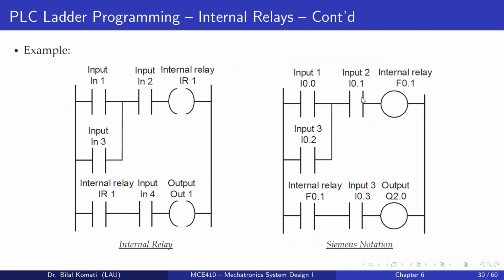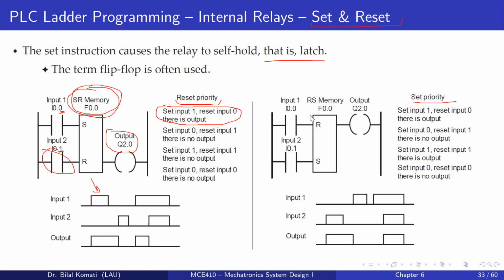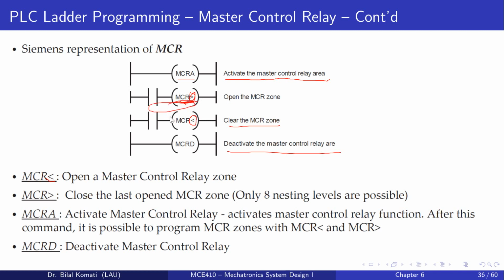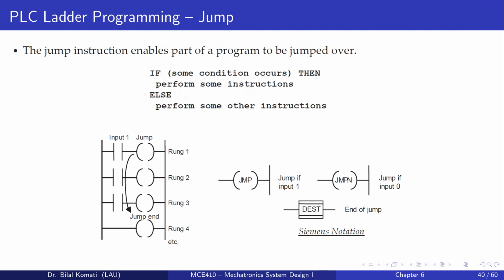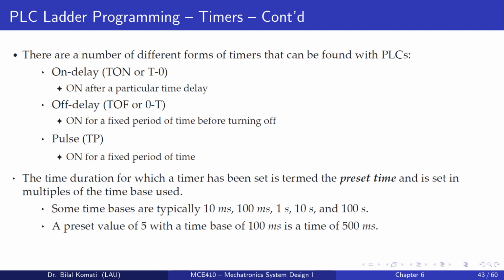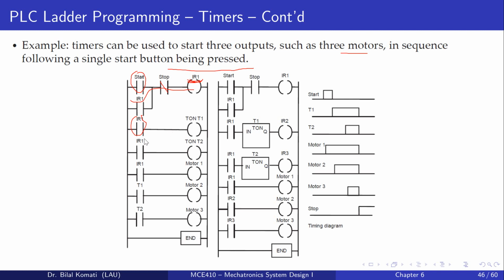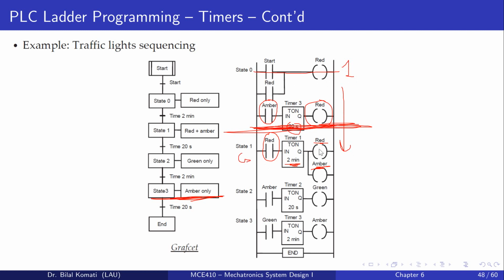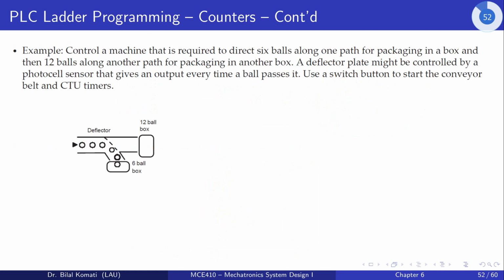Chapter 6 - Programmable Logic Controller (PLC) - Lecture 02